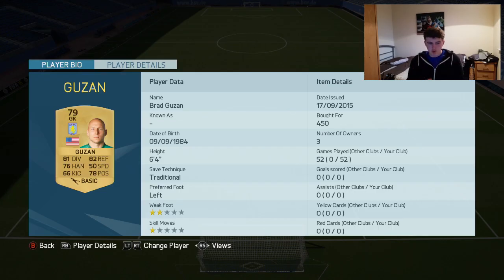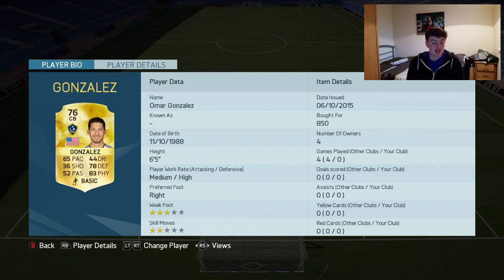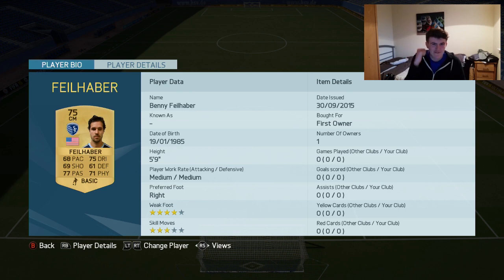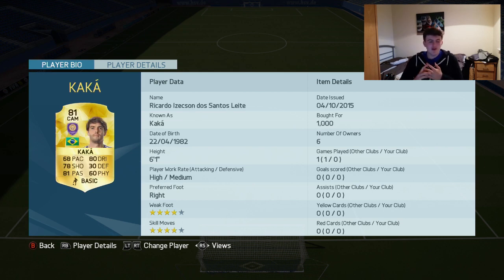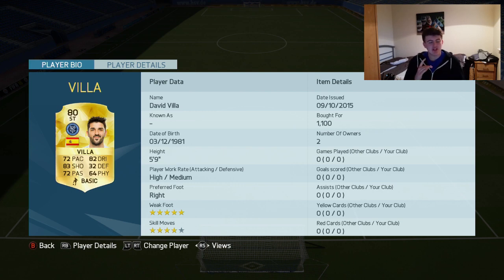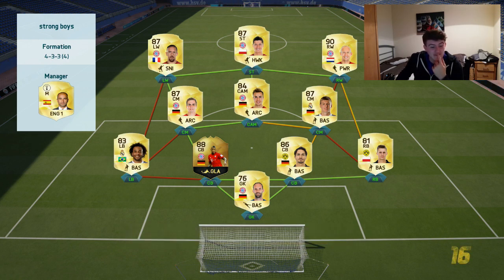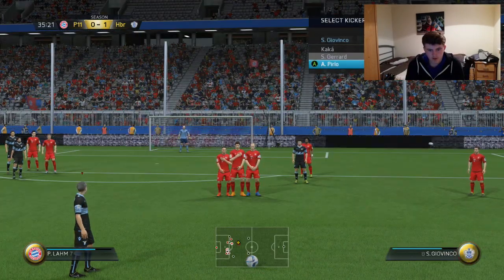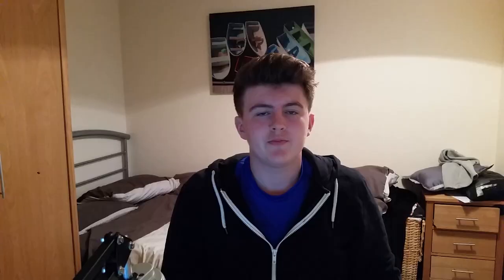MLS HEROES SQUAD! FIFA 16 MLS SQUAD BUILDER!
In this video I show you my MLS Squad Builder in Fifa 16! I hope you enjoy!